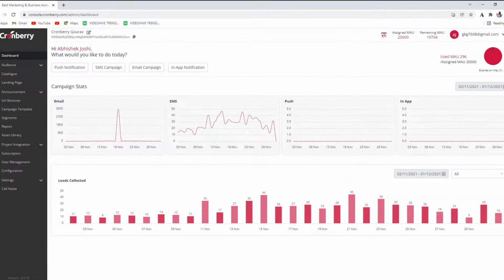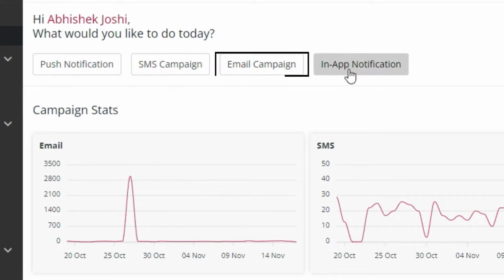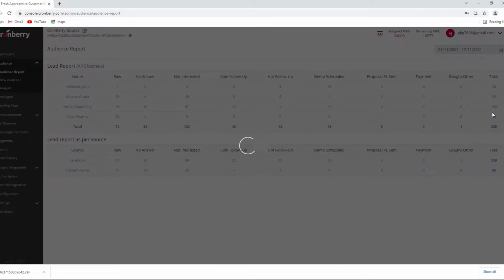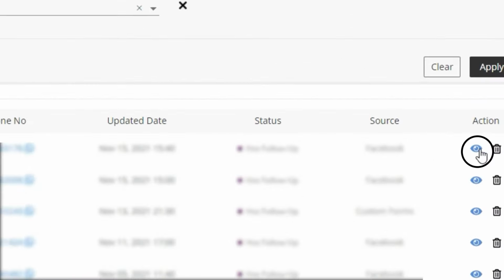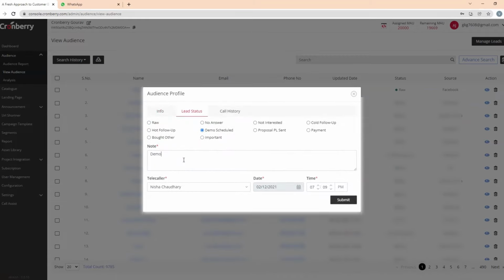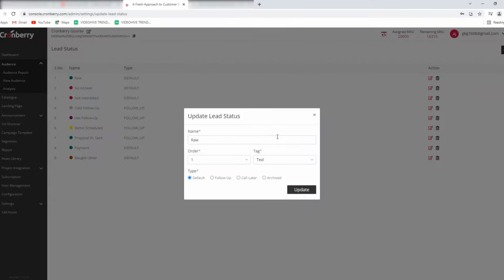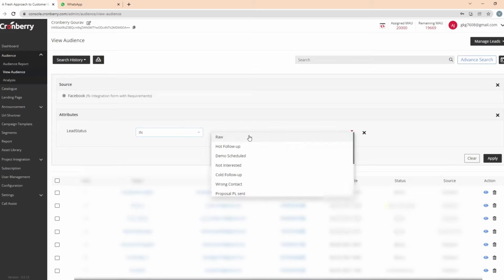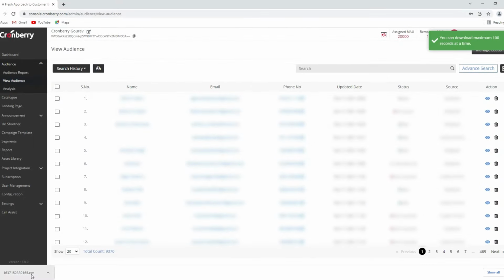Tutorial Series | Sign up & Audience feature | Cronberry - #1 CRM & Marketing Automation Platform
Hi, Guys welcome back to Cronberry. Today we're going to dive into a more detailed analysis of how the Cronberry dashboard works.
In today's video, we'll understand Step by Step guide of the Audience feature in detail.
Cronberry is the best, simple and cost-effective tool to manage all the leads on a single platform. So let’s get started.
I have already integrated my business website, Social media accounts, Mobile application, and Marketplace with Cronberry. We have a separate video for the Integration process. Now let’s begin and understand the use of the Audience feature in detail.
On the left corner, just below the Cronberry Dashboard, you will see Audience, with three subsequent features Audience Report, View Audience, and Analysis.
First, I’m gonna explain the View Audience; this is the whole audience library. Here you will find all the leads that Cronberry is fetching for you from all the integrated sources.

Lead Status - you can label any lead interested, not interested, follow-up, or converted as per your requirement, and also can mention remarks every time you follow up your lead.  You can check the Call History if this lead has been followed or not.

Search feature is to find any lead by Name or Number whereas Advance Search gives you more options as you can search by lead source. You might be getting leads by multiple custom forms, google forms or social media, etc. suppose you want to check your leads from Google form, so go to Google form and select some forms you are interested to check with, and then go to attribute to refine your search. So it helps to search with more details.
Search History saves your past search. You can download a maximum of 100 records at a time.

Manage Leads - you can update lead status, can edit in status name
The maximum lead status count is 8
Reassign leads to your sales team
Delete unwanted leads
The total number of leads is always visible on the bottom side.

Audience Report- here is the Lead Report of all channels. Quickly you can check the position of leads and the performance of your customer handling team.

Analysis - A fantastic option to analyze your complete marketing efforts. This dashboard shows the opportunity value you have in the pipeline. How many leads are about to close this month, or in the last 7 days, you can have detailed analysis in this section with graphical representation with multiple charts.

So this was about how to use the Audience feature of Cronberry.